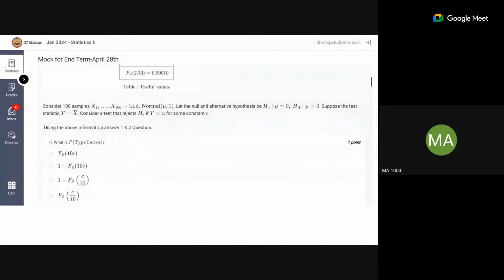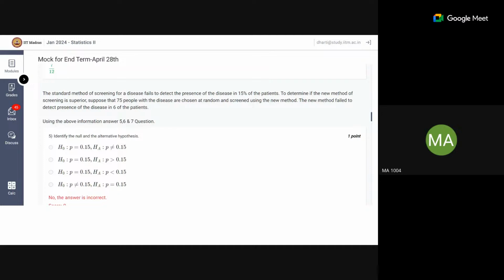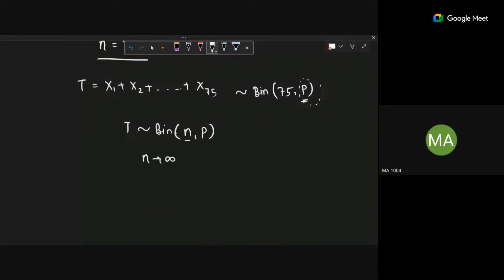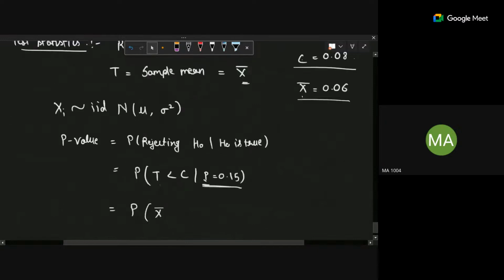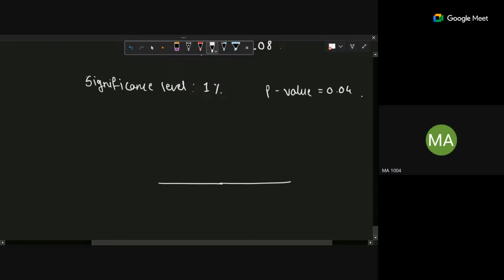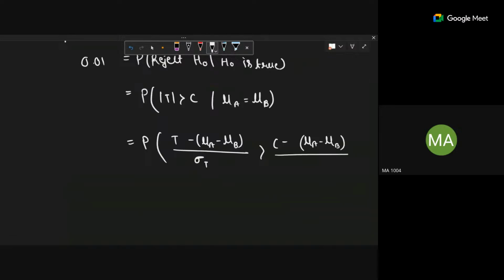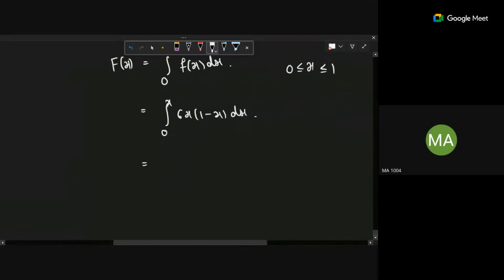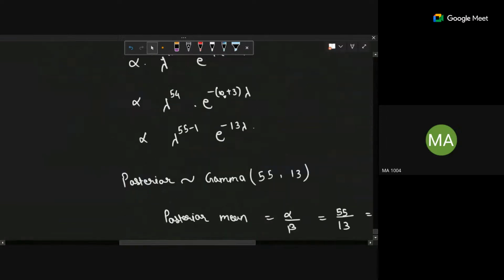End Term Mock Discussion Session